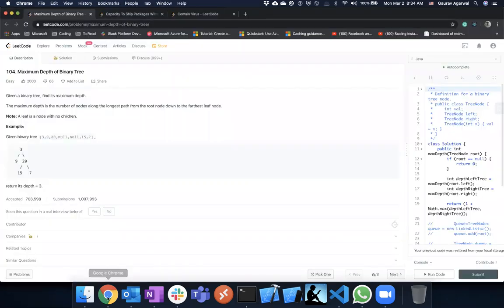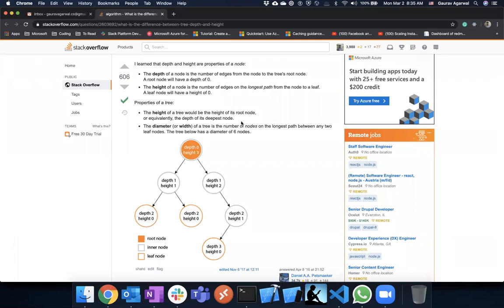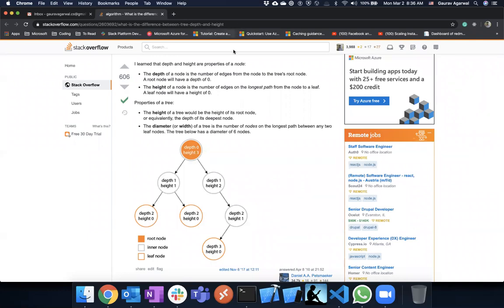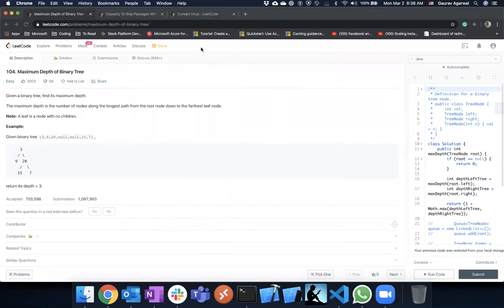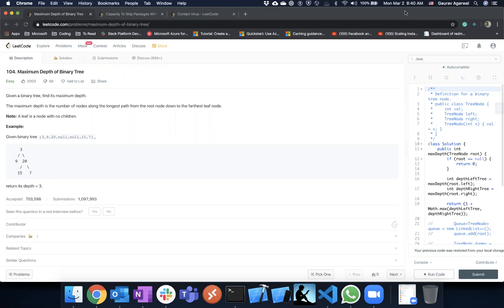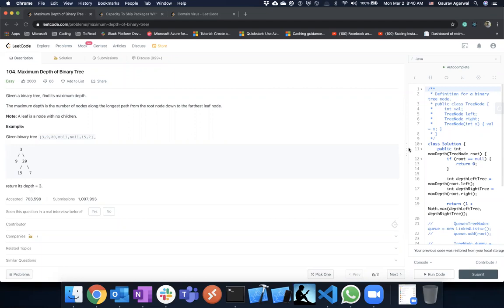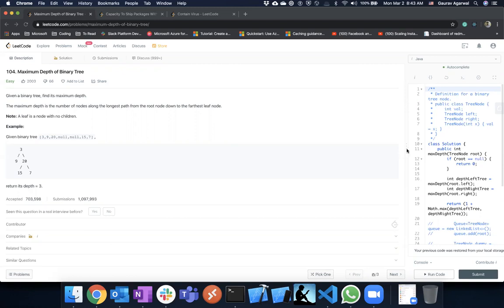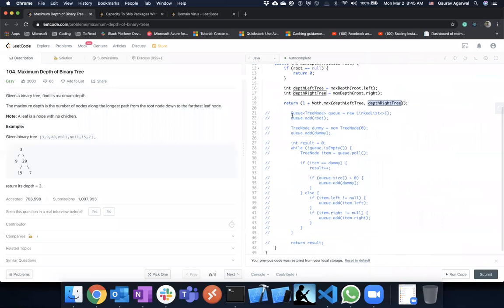Leetcode [104] Maximum Depth of Binary Tree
Given a binary tree, find its maximum depth.

The maximum depth is the number of nodes along the longest path from the root node down to the farthest leaf node.